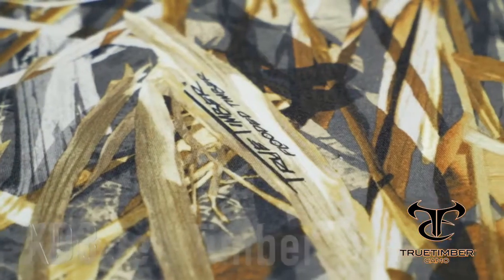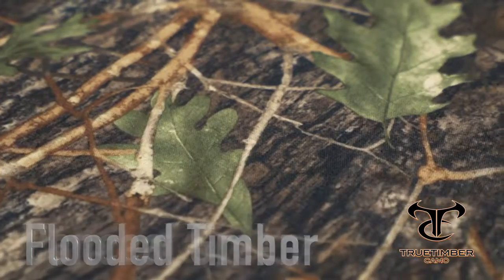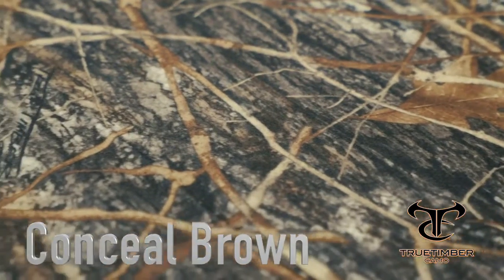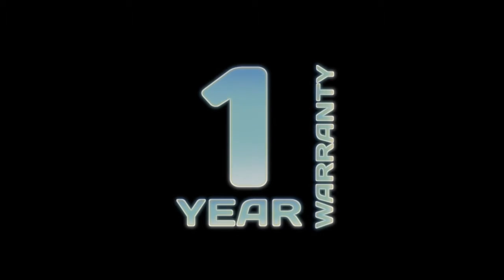True TimberÂ® SeatSaver Fabric from Covercraft